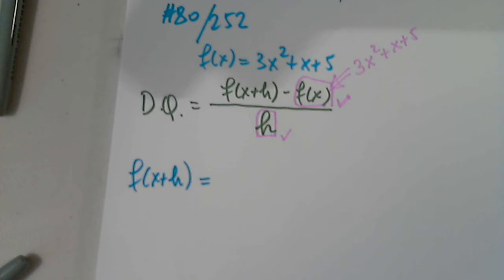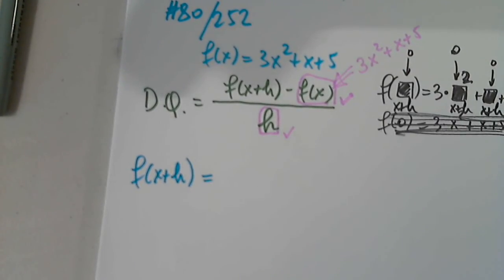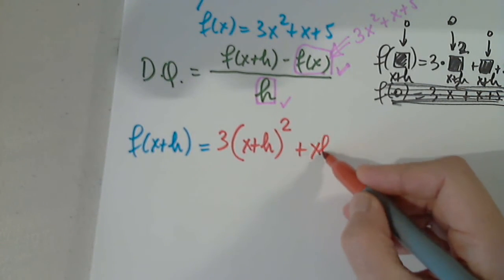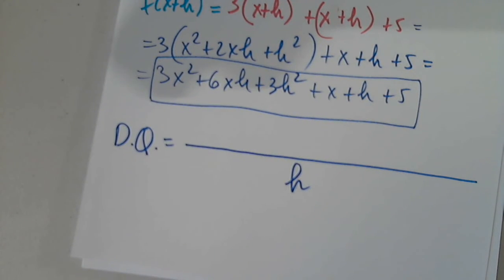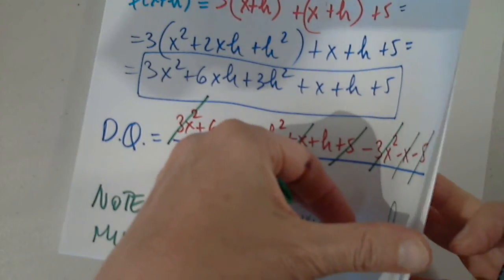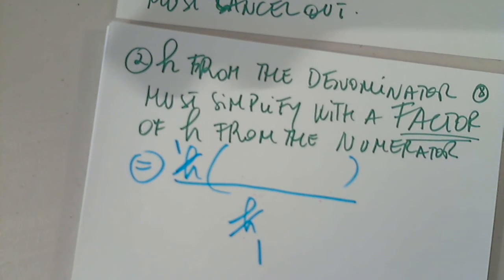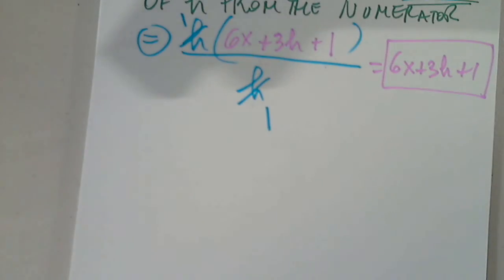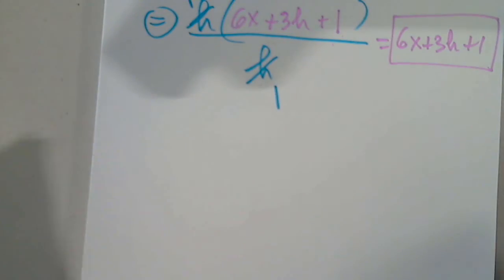MAT 137 2.2 PART 3 SEPT 24